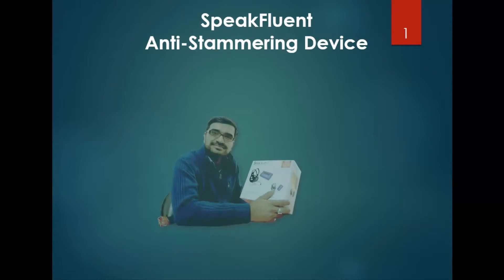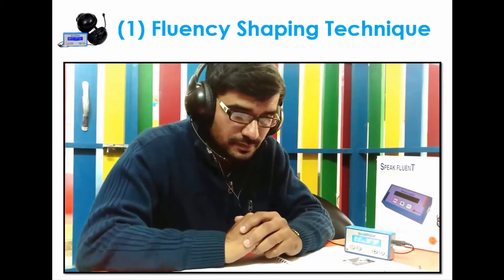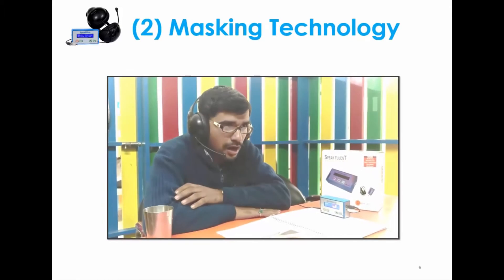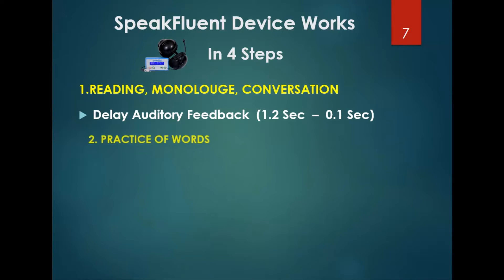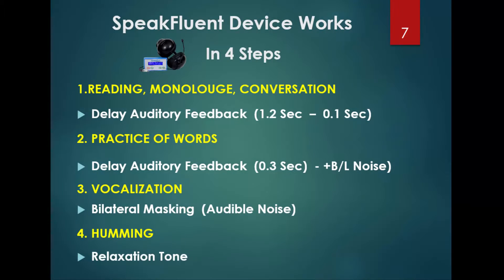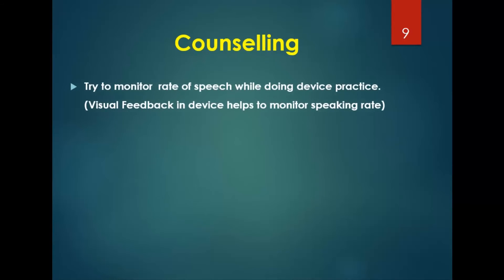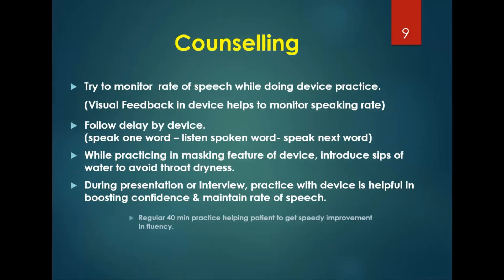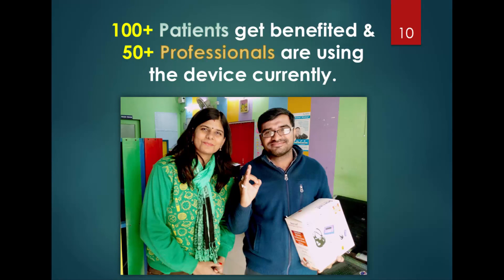SpeakFluent - AntiStammering Device's demonstration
SpeakFluent is an anti stammering device which helps to improve fluency upto 80% within 1-2 months. It provides visual feedback along with delay auditory feedback. And with regular use of device Person with stuttering boost his/her confidence along with improved fluency.